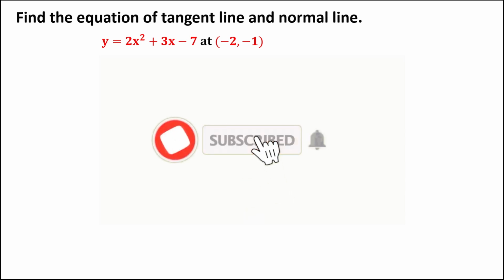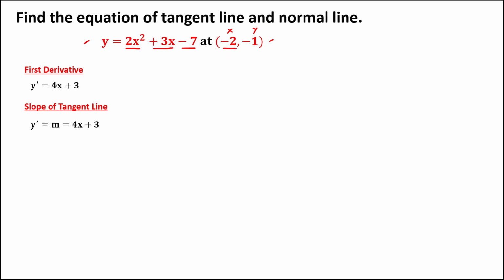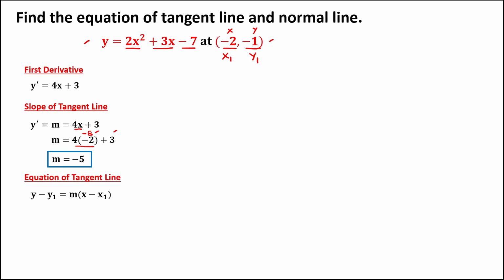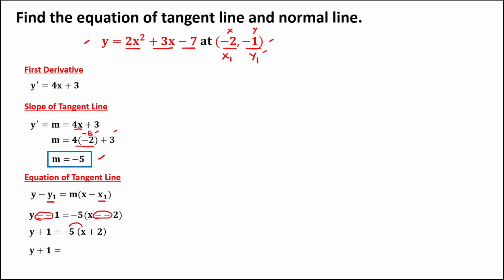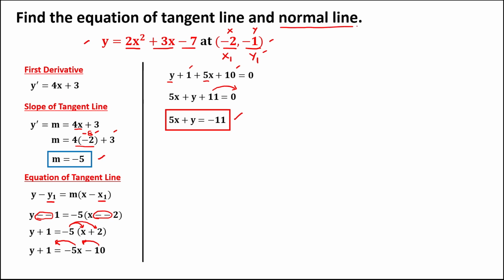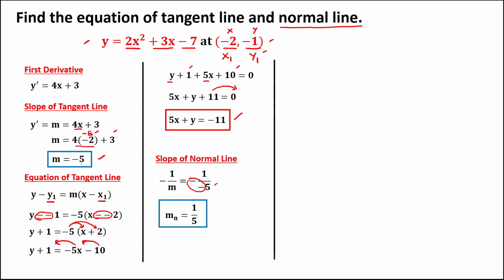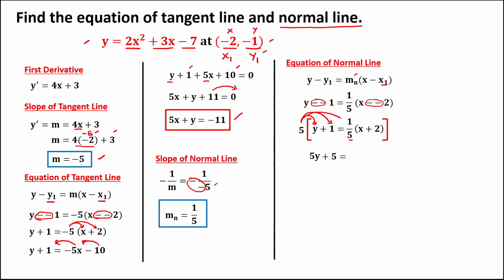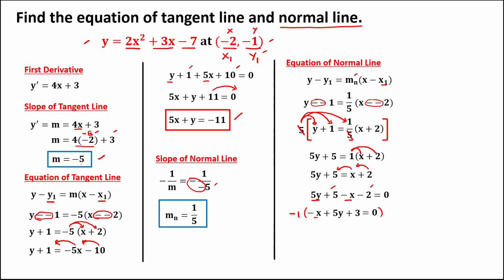THE DERIVATIVE || EQUATION OF TANGENT LINE AND EQUATION OF NORMAL LINE